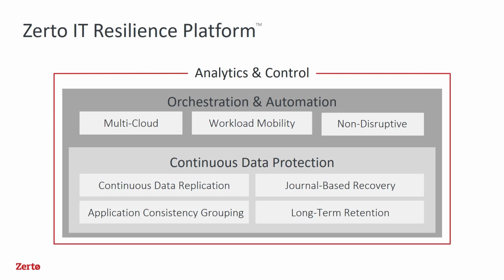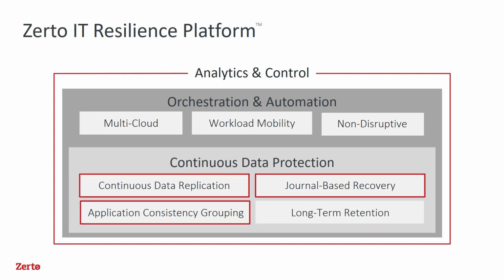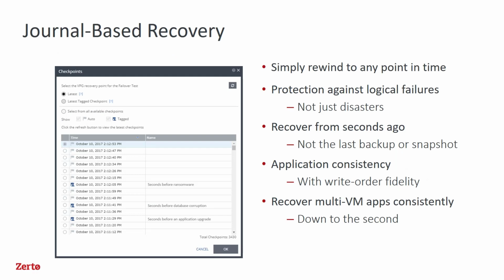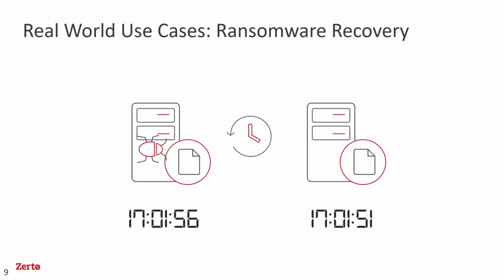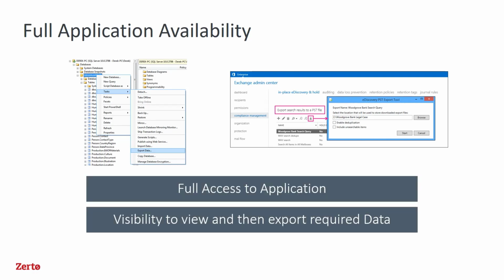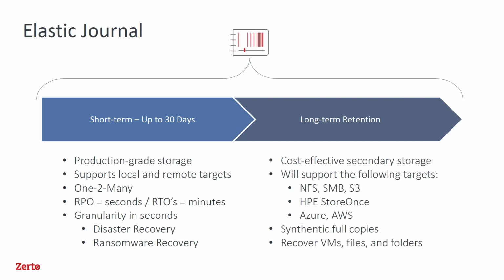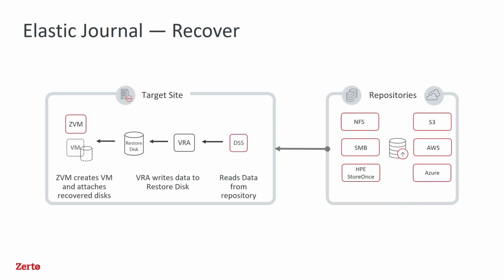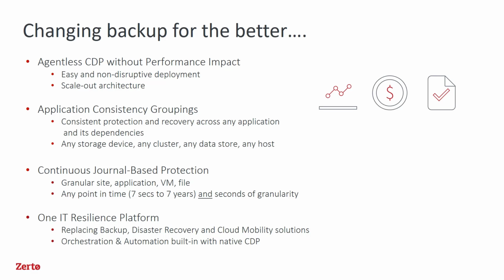Forget Backup - Use Zerto Journal Recovery to Rewind and Resume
Continuous journal-based recovery gives you DVR-like abilities to rewind back and resume from any point in time to protect against logical and hardware failures, human mistakes, and natural disasters.

Learn how to use the Zerto journal coupled with continuous replication to recover files, VM’s, applications or even entire data centers and resume from just seconds before an incident – no more wasting time manually restoring from backups, and your end users don’t have to settle for outdated copies of their files.